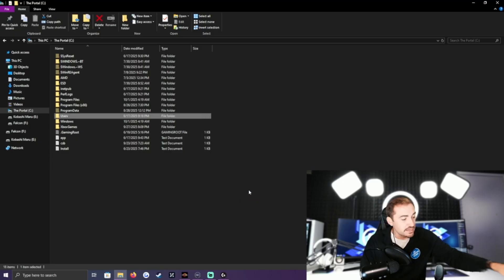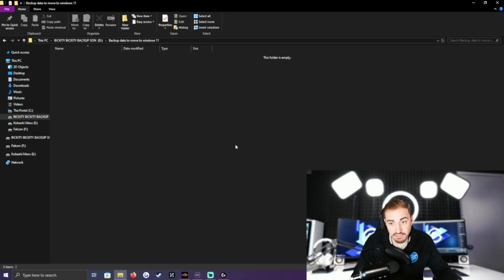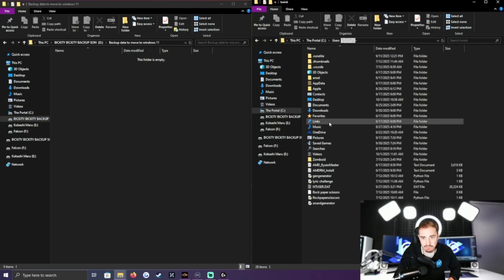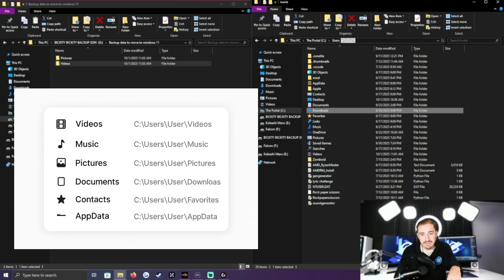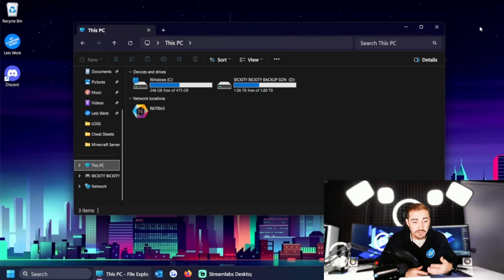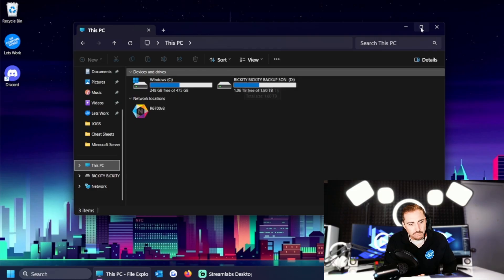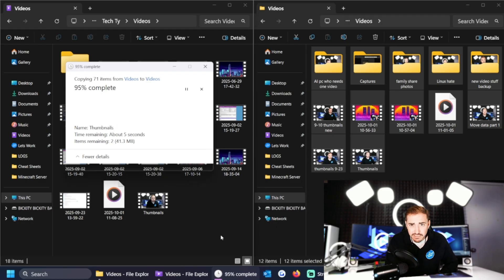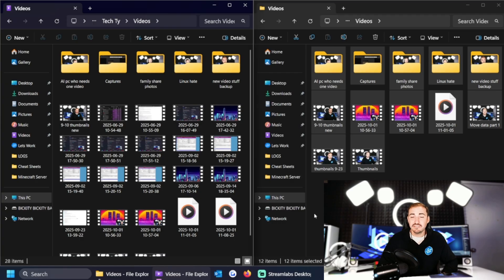How to Transfer Files from Windows 10 to Windows 11 (or New PC) in 2026!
Moving from Windows 10 to Windows 11 — or just setting up a brand-new PC? Don’t lose your files in the process.
In this video, I’ll show you step by step how to transfer your data safely with nothing more than a USB flash drive or external hard drive.

You’ll learn:
✅ Which folders are safe to move (Documents, Pictures, Videos, Music, Downloads, AppData, and more)
✅ How to back up your data from Windows 10 onto a flash drive or external hard drive
✅ How to restore and access your files on your new Windows 11 PC (or any new computer)
✅ Tips to avoid missing hidden folders like AppData, Contacts, and Favorites
✅ The fastest, safest way to carry over your personal data without extra software

If you’re upgrading your computer, this guide will save you time, stress, and potential data loss.

👉 Have YOU already upgraded to Windows 11, or are you still on Windows 10?